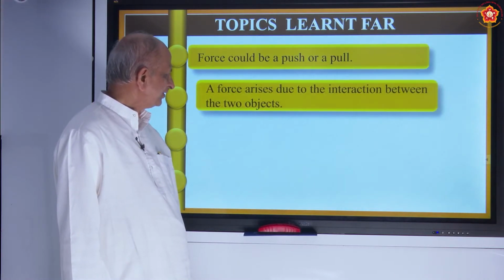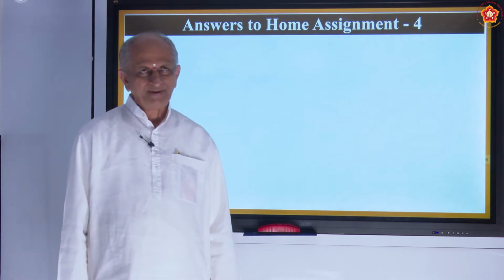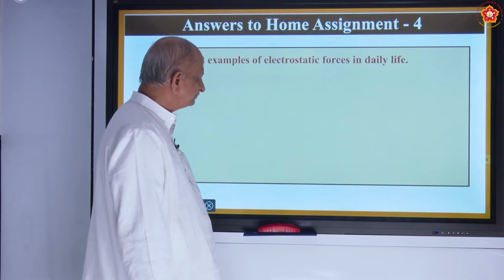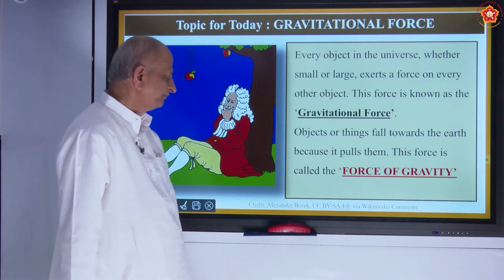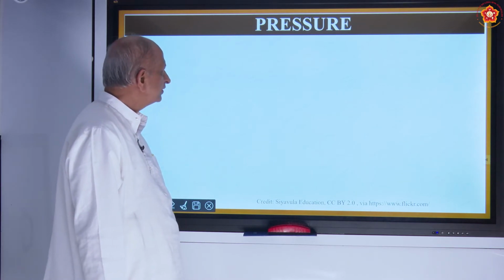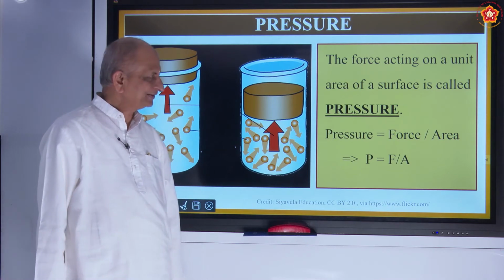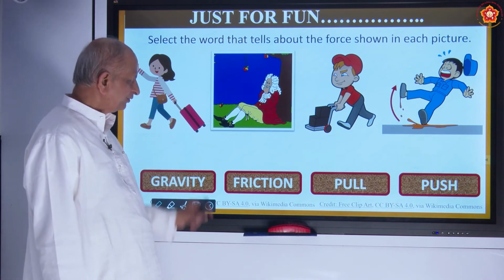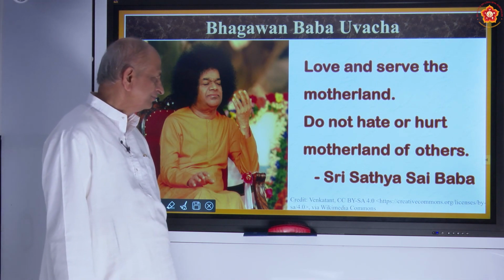8th | Karnataka State | Science | Force and Pressure | Part 5 of 7 | Sri Ramamurthy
Grade: 8th
Subject: Science
Syllabus: Karnataka State Board and can be utilised for NIOS OBE
Medium: English
Chapter Name: Force and Pressure